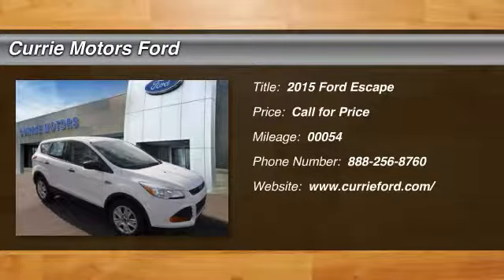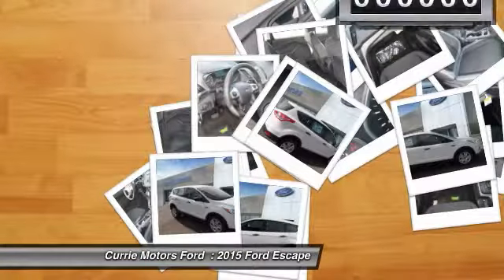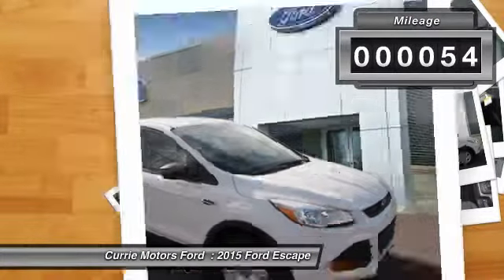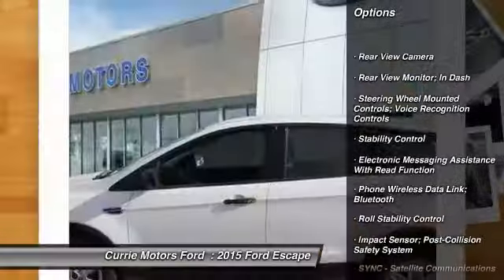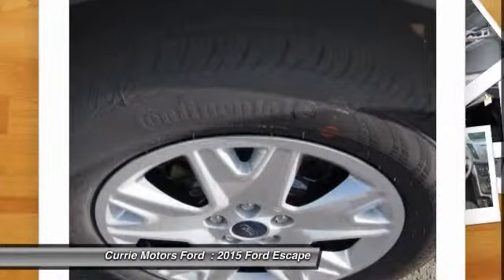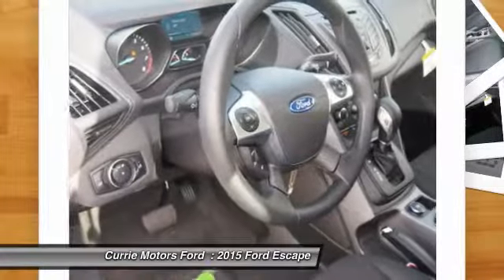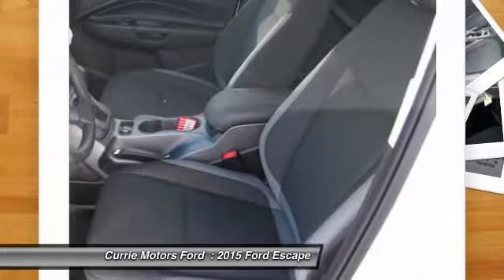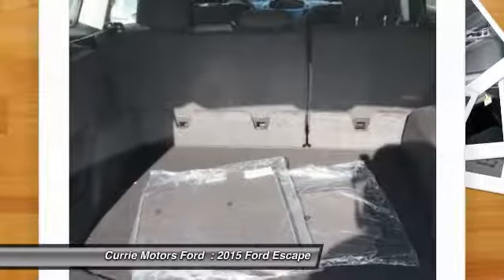2015 Ford Escape Frankfort, Chicago, Bolingbrook A5350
2015 Ford Escape S

This  2015 Ford Escape  S might be just the SUV for you.  It has a 2.5 liter 4 Cylinder  engine.